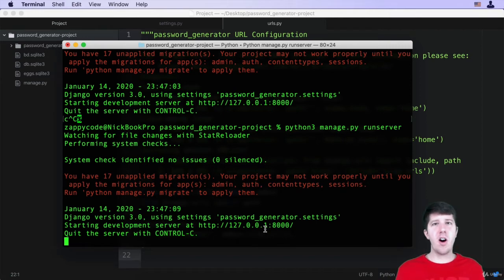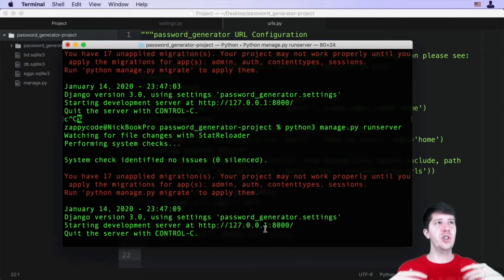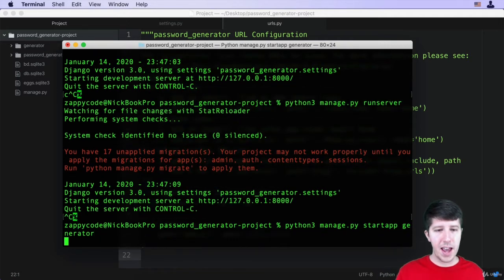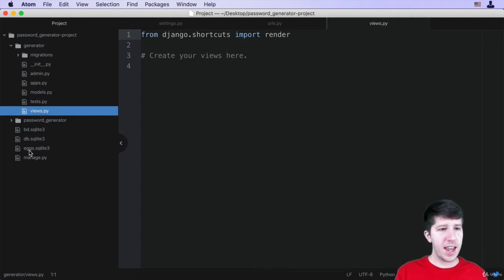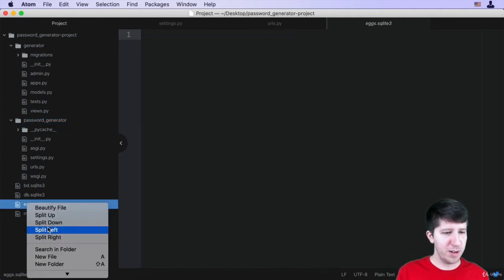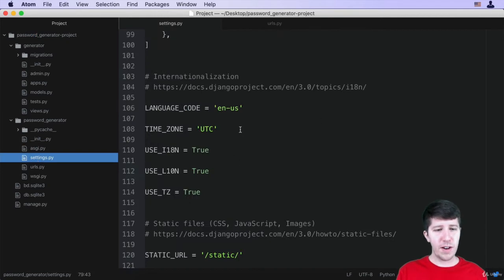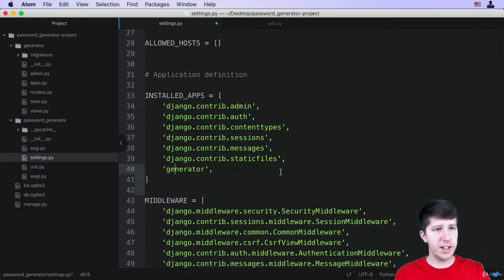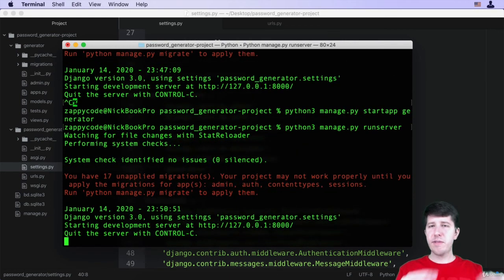Django 3 Tutorial | Apps